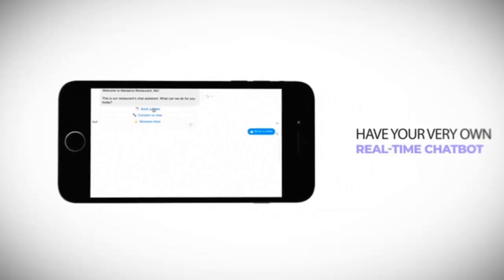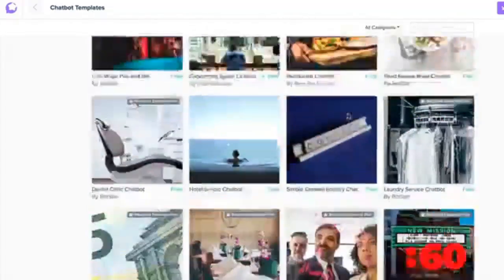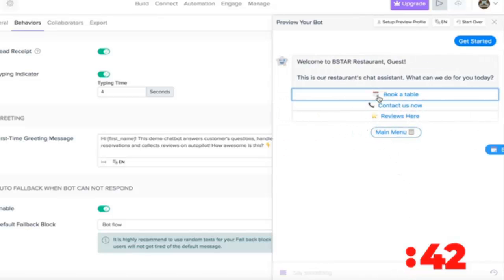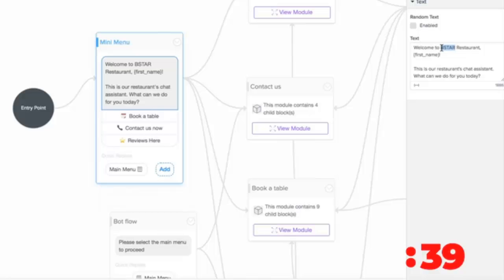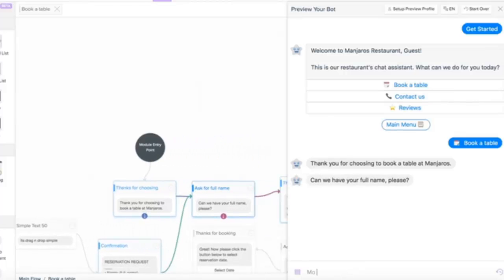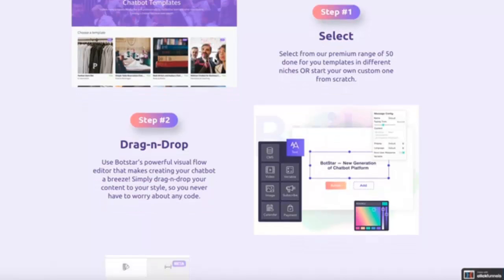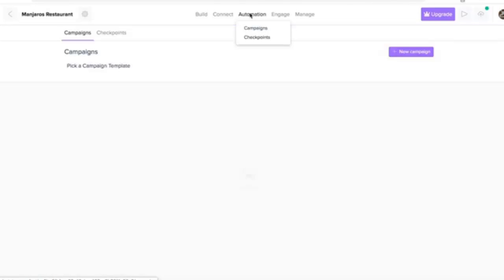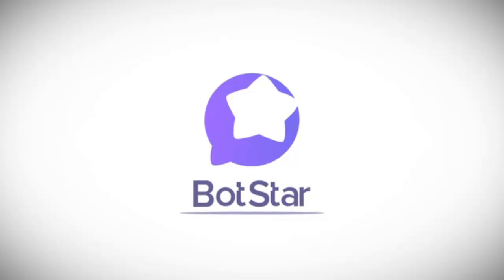Botstar Demo | Botstar Amazing Bonus | Botstar Discount and Review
Revolutionary ARTIFICIAL INTELLIGENCE Software Creates "Profit Pulling" Chatbots In Just 60 Seconds Flat.

BotStar is proud of its intuitive full-fledged platform for building chatbots. It’s suitable for all kind of users regardless of experiece or tech skills. Anyone can build engaging, high converting Chatbots with the best conversational editor in the market. Drag and Drop to your heart's content.

As you know, chat marketing is the biggest marketing opportunity of the next few years, however hardly any businesses are using chat automation to reach and connect with customers. From broadcasting 1 blast, it’s proven to get up to 80% open rates, which blows email marketing out the water. The bottom line is, everyone already uses Messenger everyday, so it’s important to leverage that to drive more traffic, leads and sales.

New A.I Chatbot Software For FB Messenger & Websites. Build your interactive chatbot in minutes, without no coding skills - it's drag-n-drop simple! Botstar Will Automate Sales, Marketing & Customer Support 24/7 In One Easy To Use Dashboard.

You'll realise the quality of the app when you start using it, the drag-n-drop technology, 50+ done for you templates, unlimited versatility built in and all it's powerful features is unlike anything else out there.

Botstar OTO
Botstar Upsells
Botstar Commercial
Get Botstar
Botstar Buy